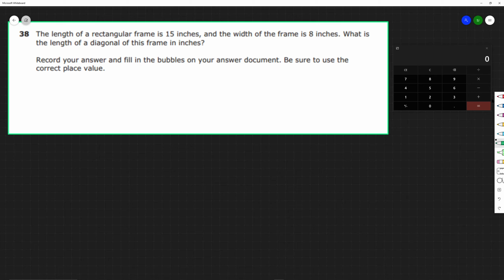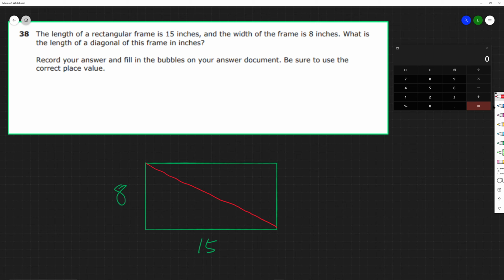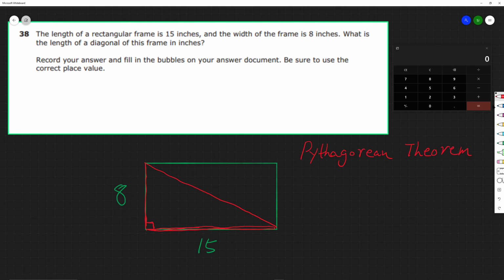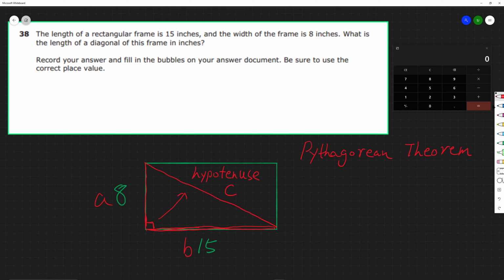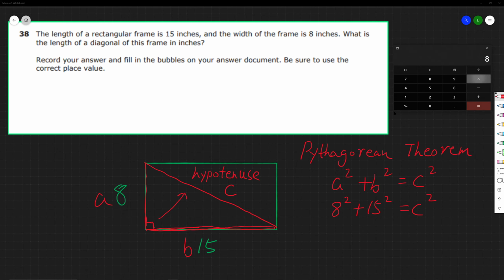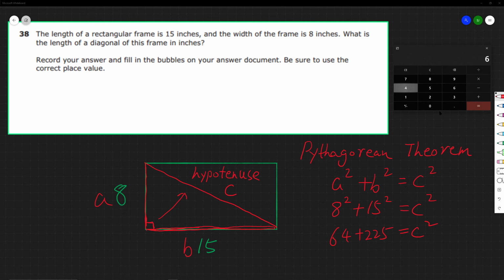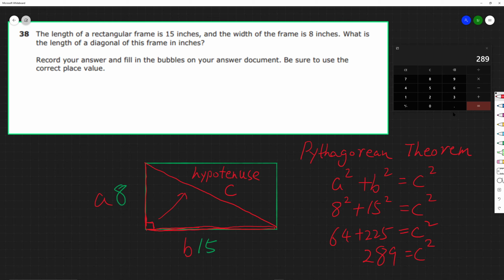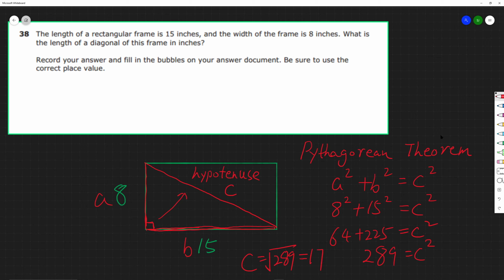STARR 2019 Answers - 8th Math, Question 38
In this question 38, we use Pythagorean Theorem to determine the diagonal length of a rectangular frame. Check it out!